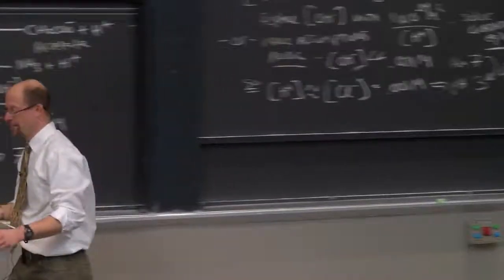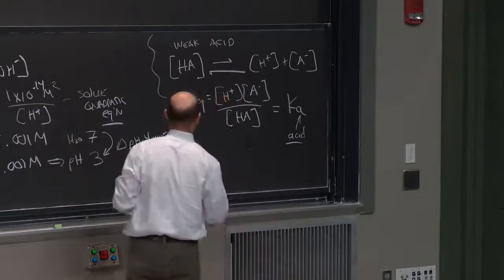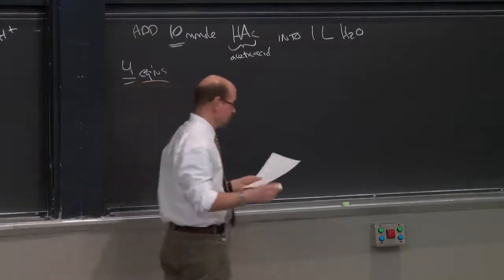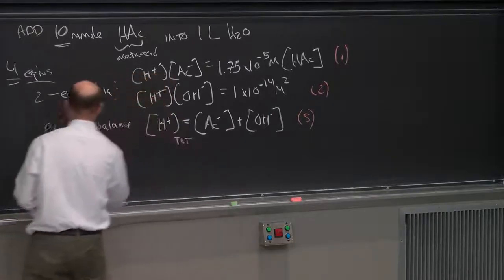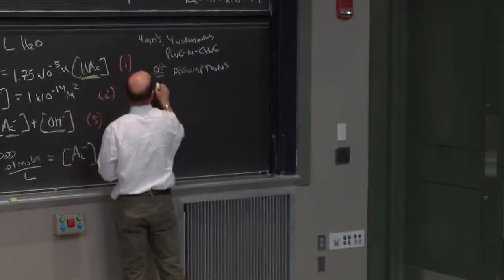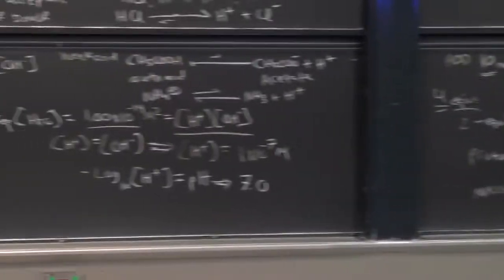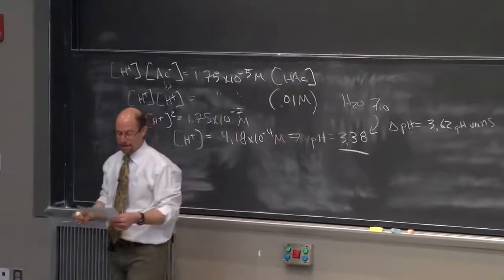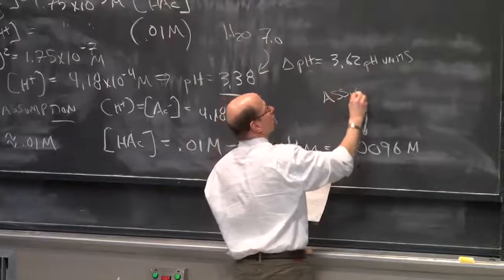L7 Calculating the pH of a Weak Acid Base Solution